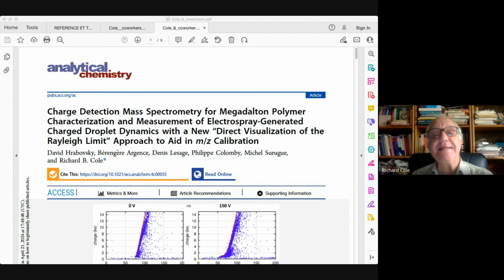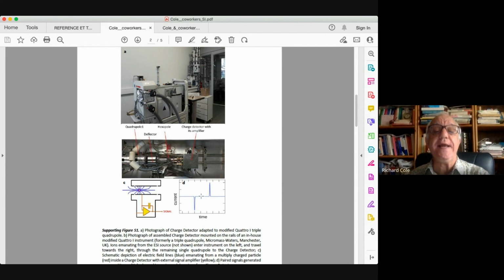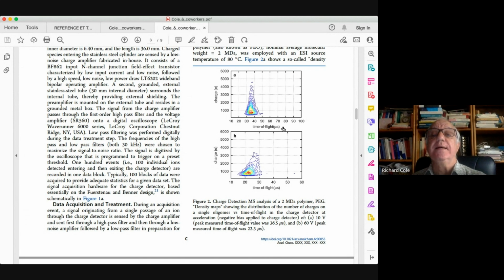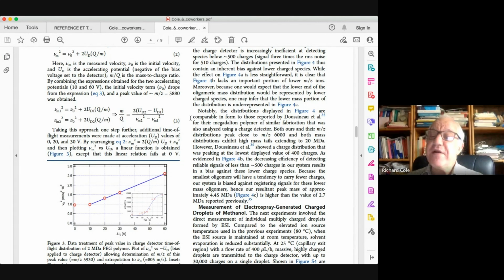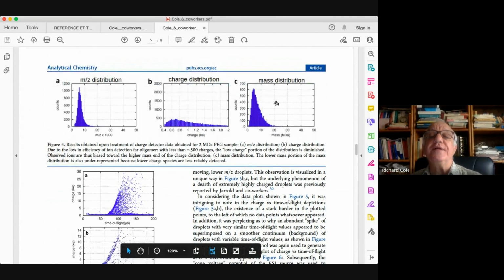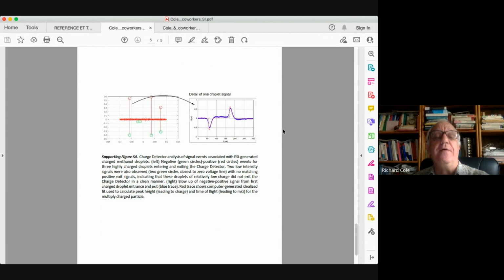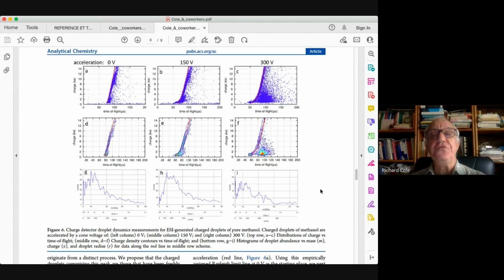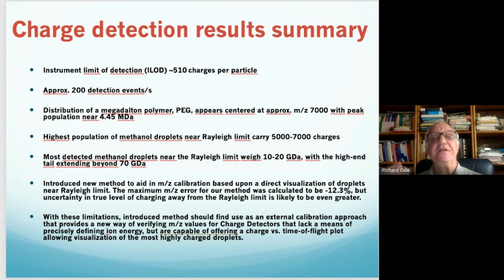ASMS Interest Group Polymeric Materials - Informal Spring Meeting 2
Chapters:
0:00 Welcome !
0:08 Polymer MS @ ASMS2024
0:18 Evening Workshop of our Interest Group @ ASMS2024
0:28 Today's talk: Richard B. Cole
0:36 Introduction
2:32 About charge detection
5:08 Instrumentation
15:58 First results for PEG 2MDa
35:32 QandA
38:00 Characterization of Methanol Droplets near the Rayleigh Limit of Charging
56:23 Summary
59:12 Join us next time !

ASMS Interest Group Polymeric Materials Informal online meeting
Monday May 13 2024, 11:00 am – 12:00 pm Eastern

"Charge Detection Mass Spectrometry for Megadalton Polymer Characterization and Measurement of Electrospray-Generated Charged Droplet Dynamics with a New “Direct Visualization of the Rayleigh Limit” Approach to Aid in m/z Calibration"
Featured speaker: Richard B. Cole, Institut Parisien de Chimie Moléculaire, UMR 8232, Sorbonne Université-Faculté des Sciences et Ingénierie

doi of the article: 10.1021/acs.analchem.4c00055

Credits:
Video editing: Eunsam Lee and Thierry Fouquet
Intro and closing music: